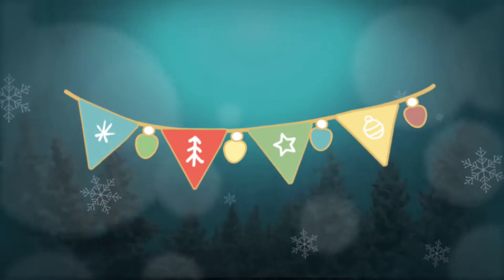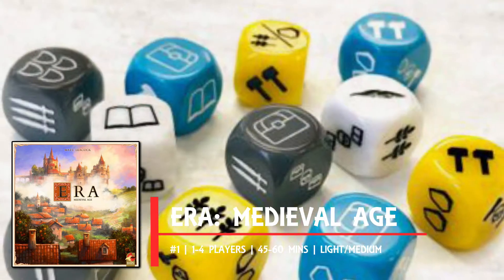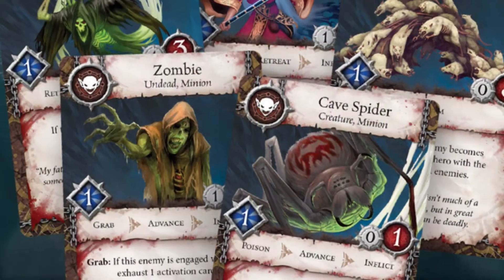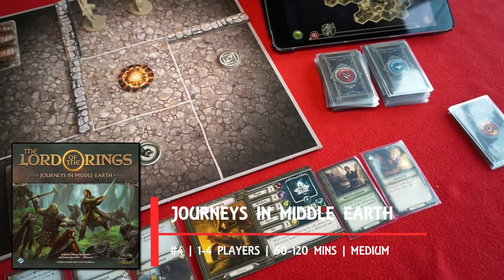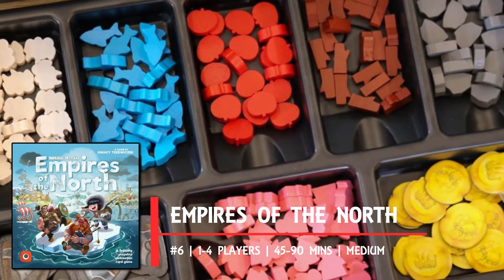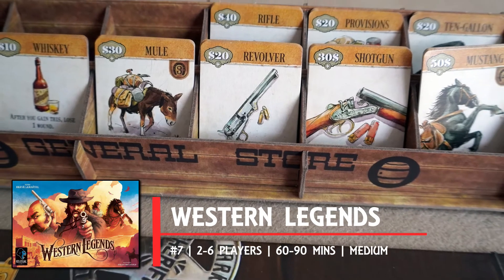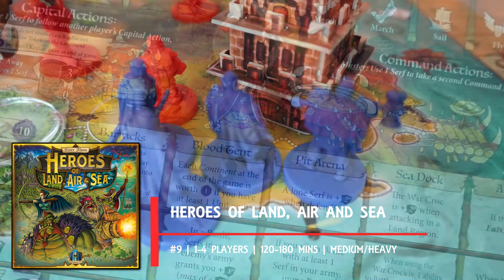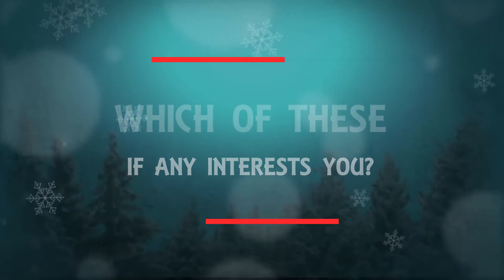Christmas Gift Guide 2020 - Mediumweight Board Games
Its the run up to Christmas Ladies and Gentleman and we're here with a guide to some mediumweight games that may be a good gift for you and yours, we hope you enjoy.